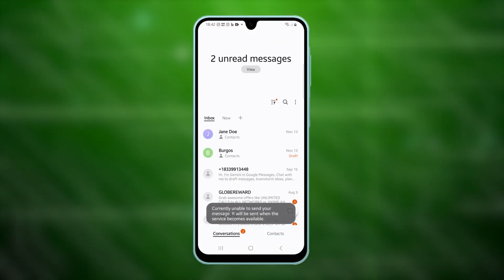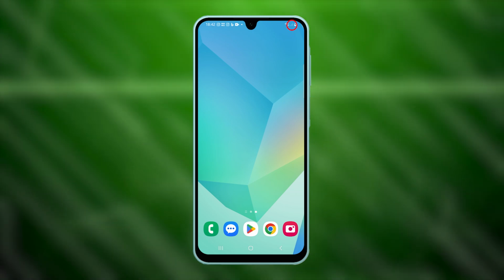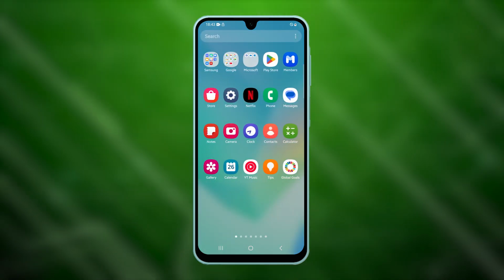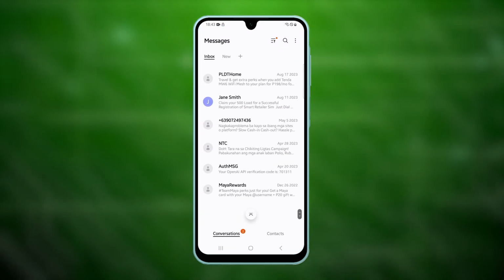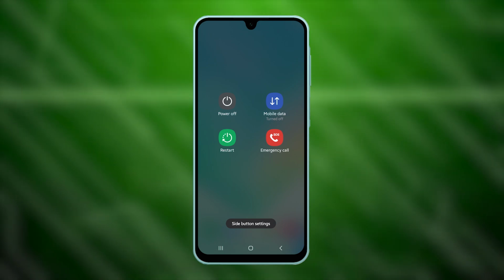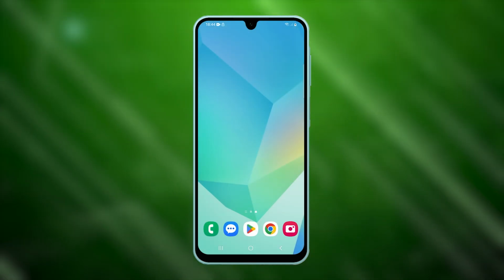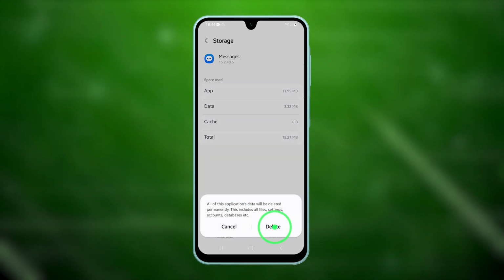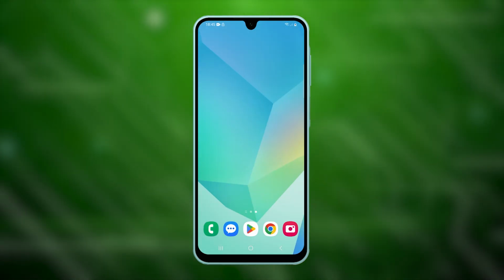[SOLVED] Samsung Galaxy A16 5G Can’t Receive Text Messages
Fix Text Message Issues on Samsung Galaxy A16 – Step-by-Step Guide!
Struggling to receive text messages on your Samsung Galaxy A16? Don’t worry—it’s easier to fix than you think! In this video, we walk you through a simple step-by-step process to troubleshoot and resolve this issue, so you can get back to messaging without any hassle.

We’ll cover:

Checking your network reception: Learn how to determine if poor signal strength is the culprit.
Using Airplane Mode: A quick trick to reset your connection.
Rebooting your phone: Resolve temporary software bugs with a simple restart.
Clearing cache and data: Fix potential issues with the messaging app itself.
When to contact your carrier: Know when the problem might require professional support.

📌 Timestamps:
0:00 Introduction
0:10 Checking Network Reception
0:31 Enabling Airplane Mode
0:54 Rebooting Your Galaxy A16
1:22 Clearing Cache and Data
1:55 Contacting Your Carrier
2:05 Subscribe

💡 Pro Tip: Always ensure your phone is updated to the latest software version for optimal performance!

Have additional questions? Drop them in the comments, and we’ll do our best to assist you!